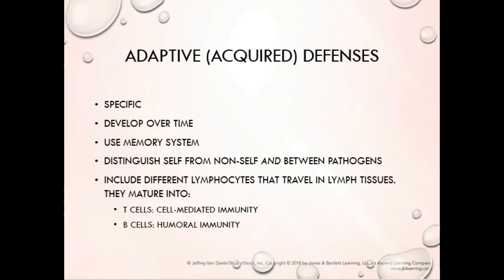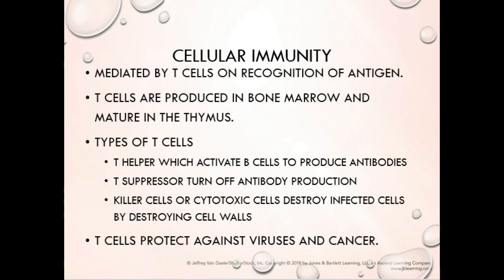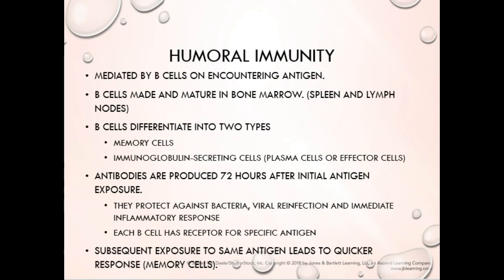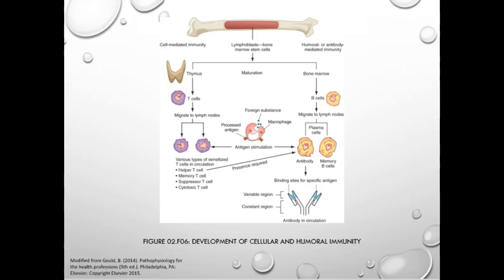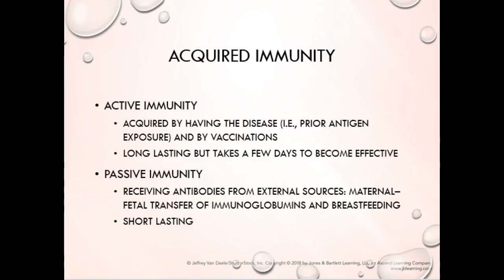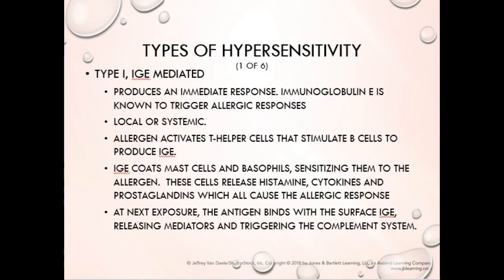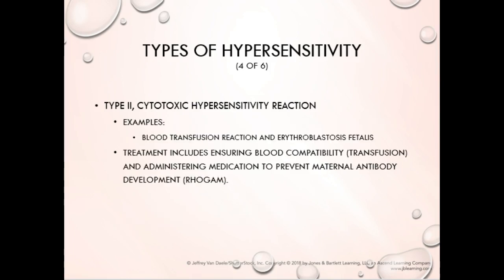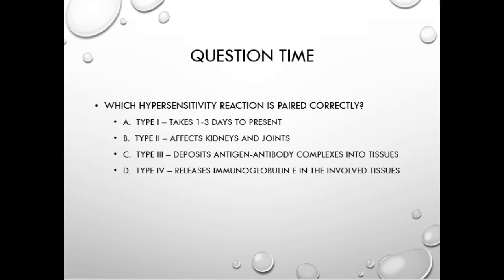Path Ch 2 Part 2